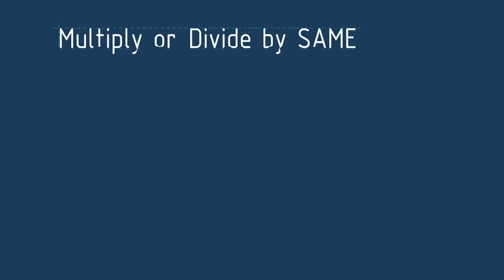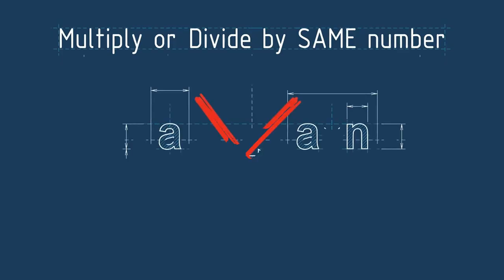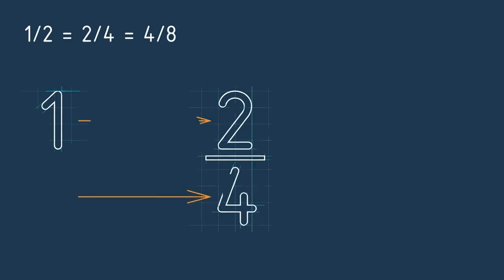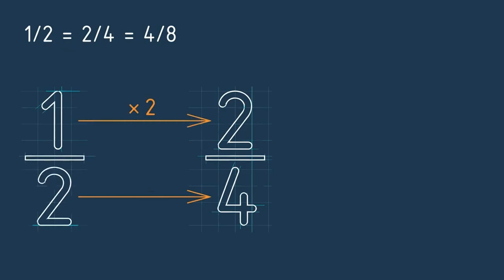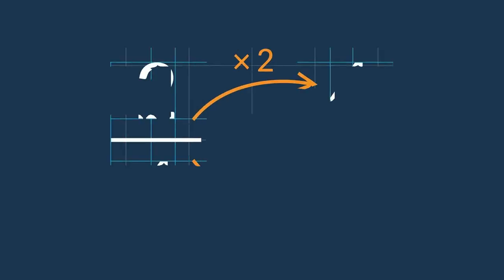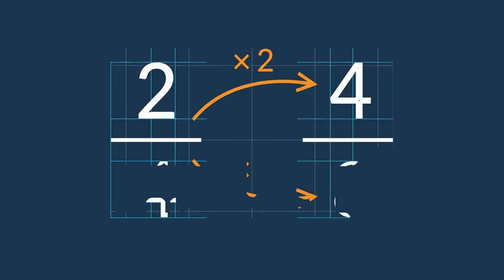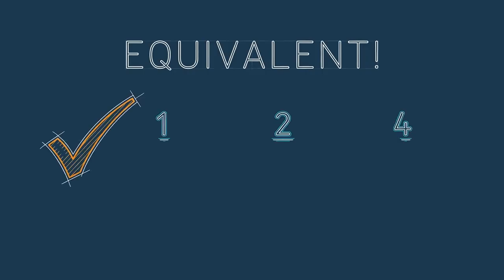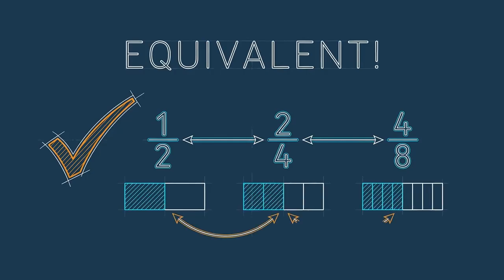Equivalent Fractions Explained | Grade 3-5 Math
Learn what makes fractions equivalent! This lesson explains the big rule — multiply or divide the numerator AND denominator by the same number — and walks through a step-by-step example showing 1/2 = 2/4 = 4/8.

Includes a simple check: if only one number changes, the value changes too.